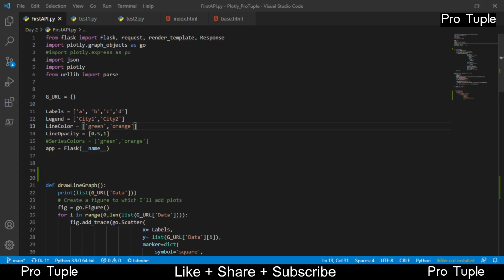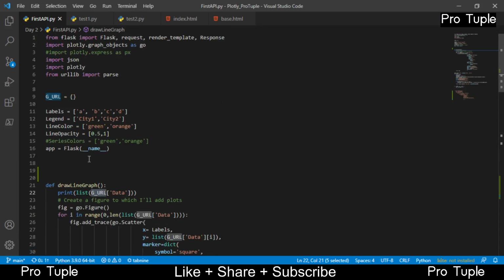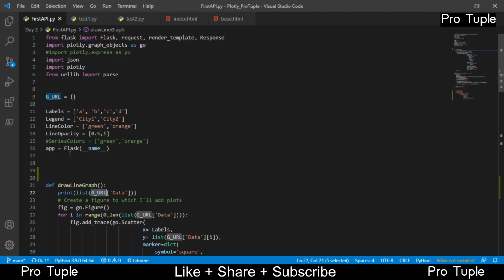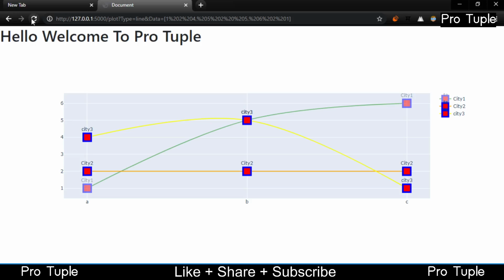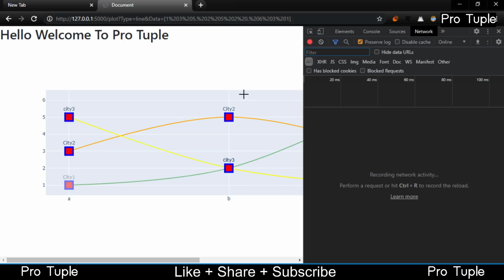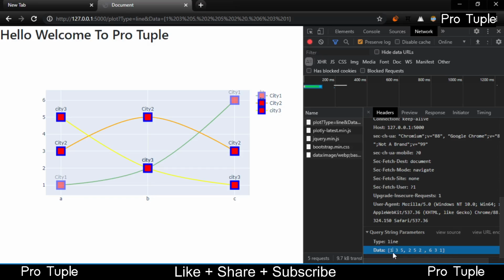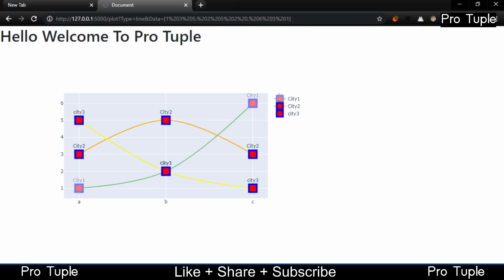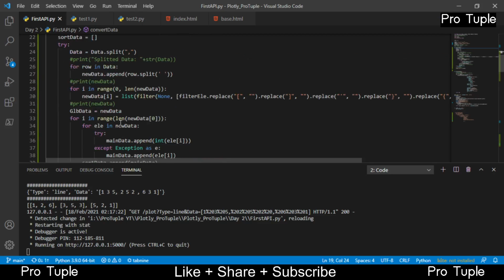Parsing Data For Plotly | Send Data URL to Python | Get Data From URL String | Plotly Line By API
Parsing Data For Plotly | Send Data URL to Python | Get Data From URL String | Plotly Line Graph By API
►Best Hindi Videos For Learning Programming:

How to learn plotly,
plotly tutorial,
learn plotly,
learn plotly js,
learn plotly python,
learn plotly javascript,
data visualization python,
learn data visualization python,
how to data visualization python,
python visualization,
python data visualization,
plotly graphs,
plotly charts,
plotly graphs and charts,
matplotlib